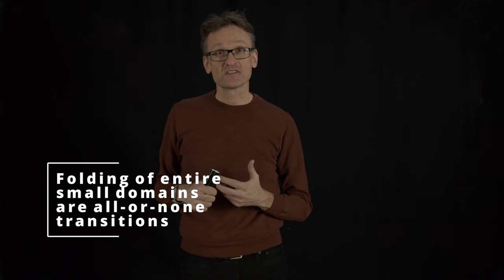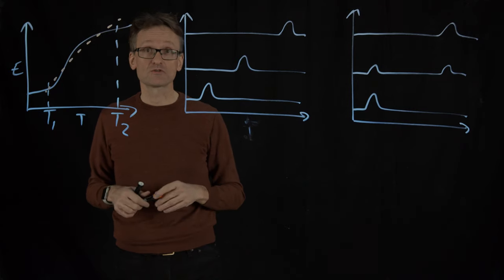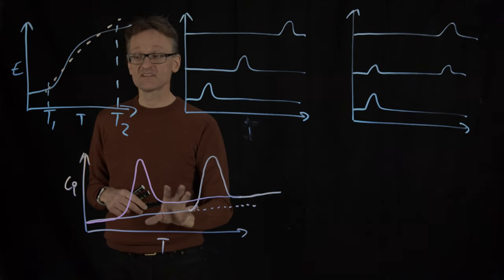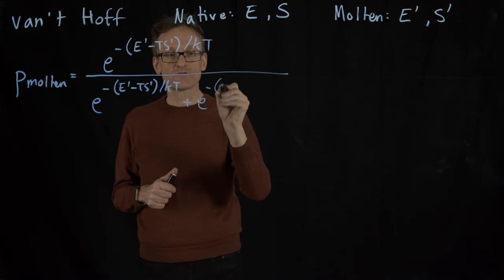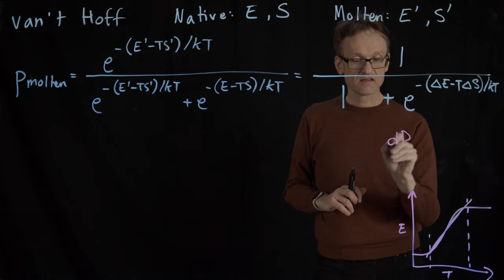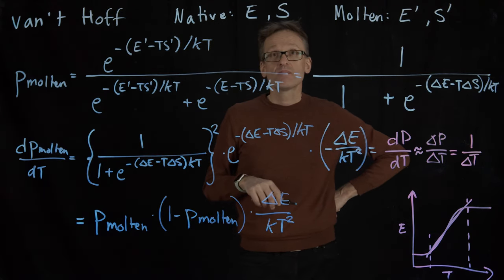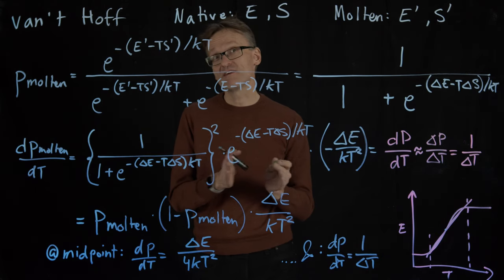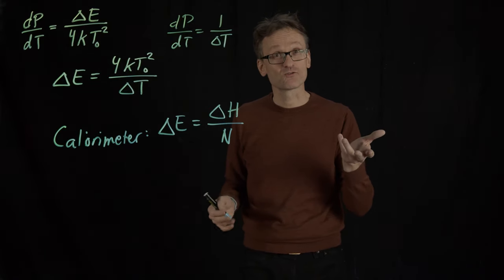Lecture 09, concept 24: Folding of small domains is an all-or-none transition